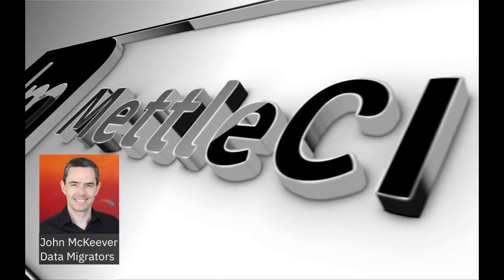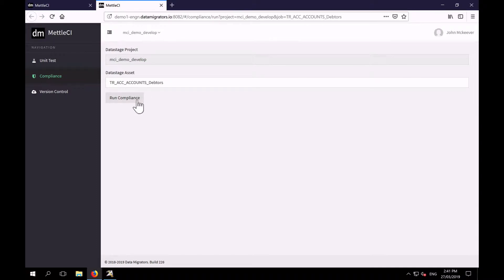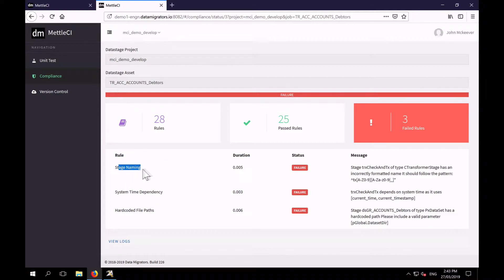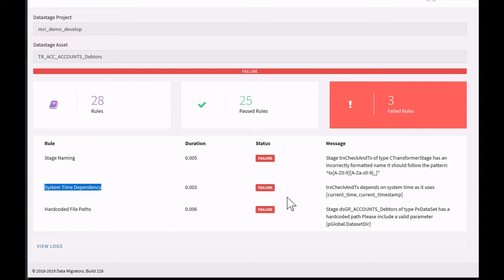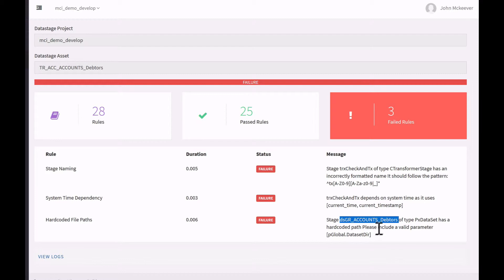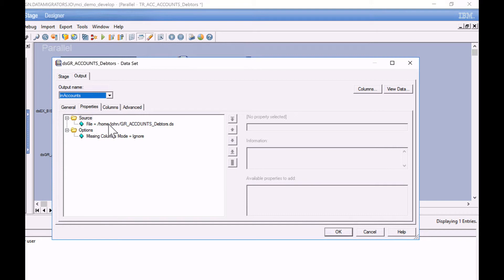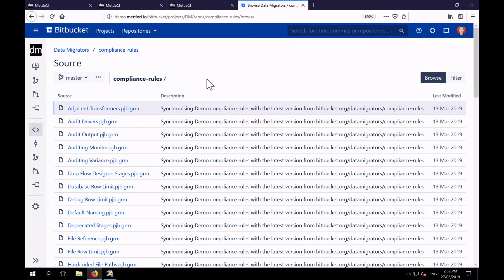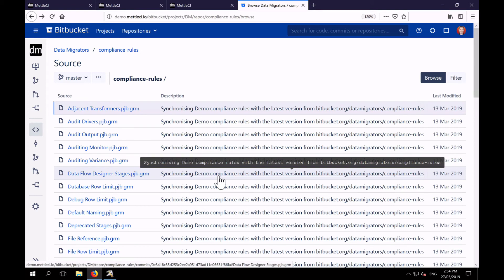MettleCI - DataStage Job Quality Analysis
Automatically verify your jobs' build quality using MettleCI's integrated, fully customisable library of DataStage best practices.